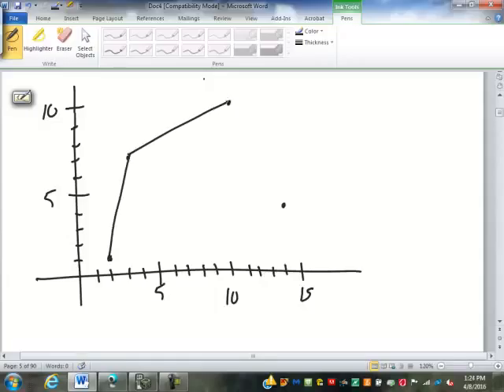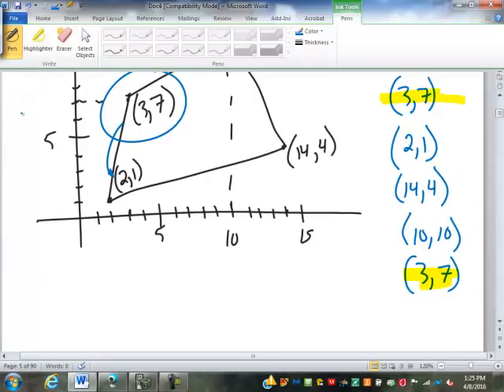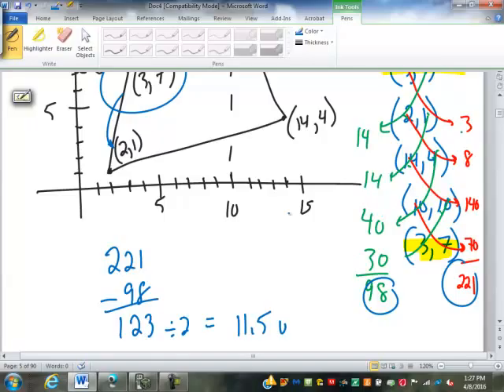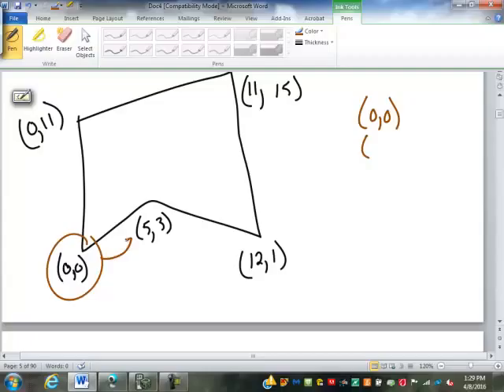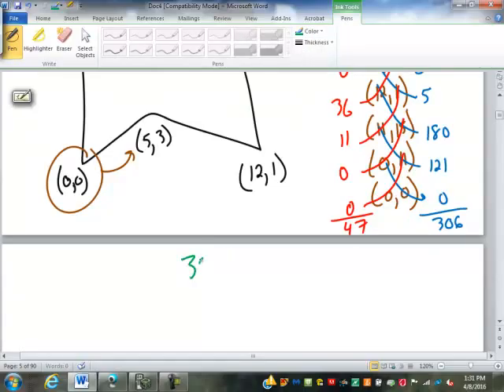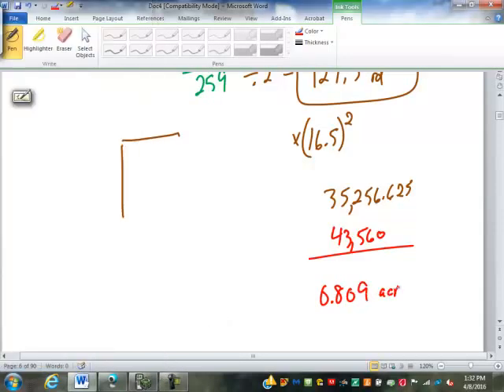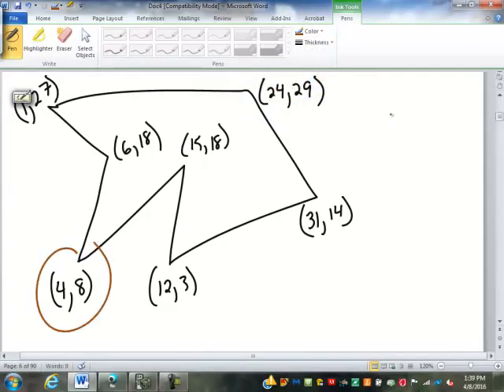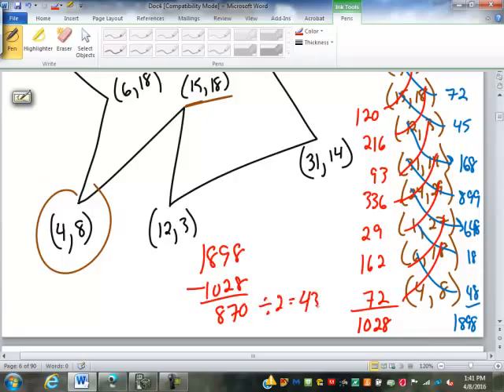48 Survey Areas from Coordinates